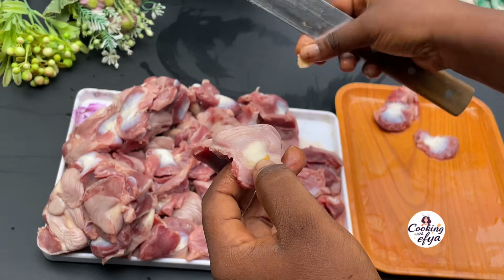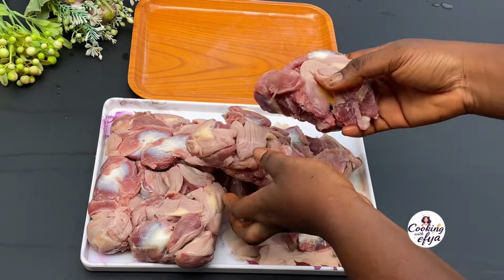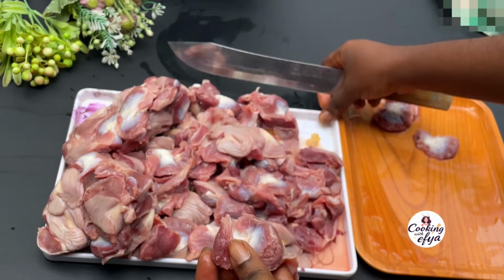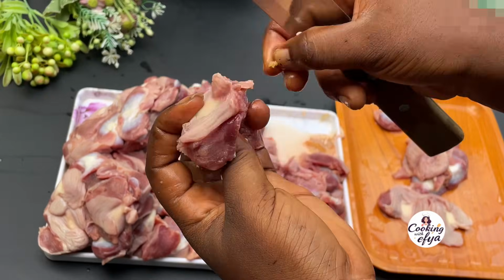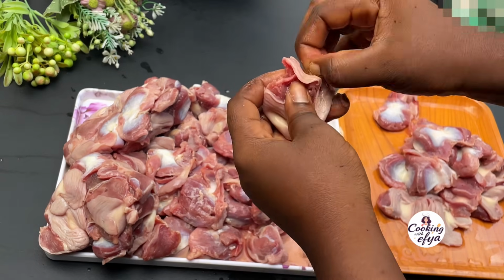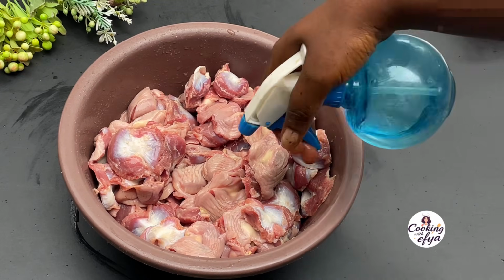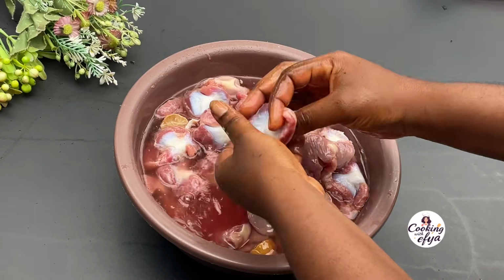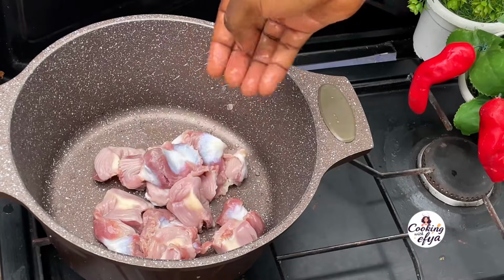How to Clean Gizzard the Proper Way! | No Smell, No Stress |Cleaning Gizzard Made Easy |Step by Step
In this video, I'm showing you the easy and proper way to clean gizzard — the Ghanaian way! Whether it's frozen or fresh, you’ll learn how to remove the yellow lining, trim off fats, and deep clean with vinegar, salt, and lime.

This step-by-step tutorial will leave your gizzards clean, fresh, and ready for stew, kebabs, or jollof! 💯

🔪 Tools I used:
– Sharp knife
– Scissors
– Lime, Salt & Vinegar

📍Drop your favorite gizzard recipe in the comments below!